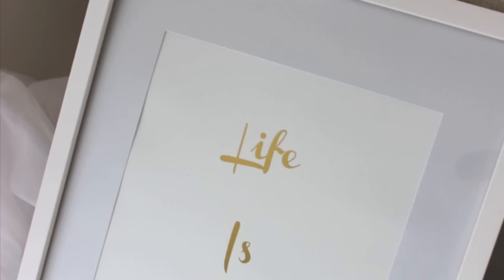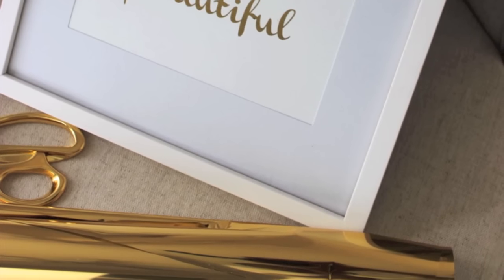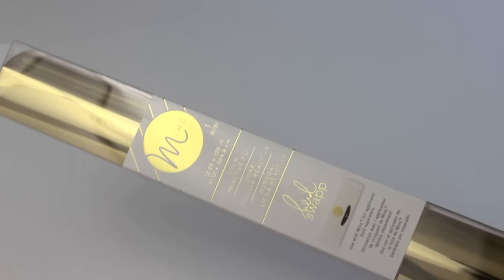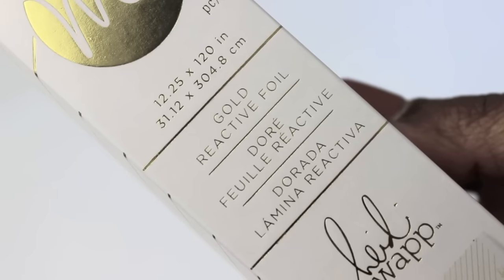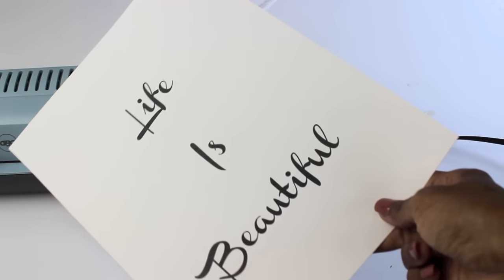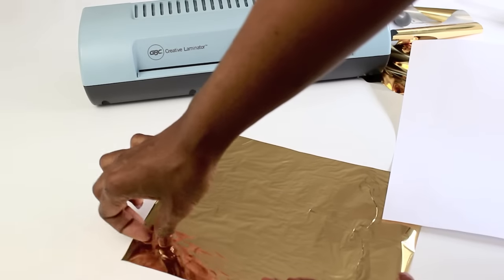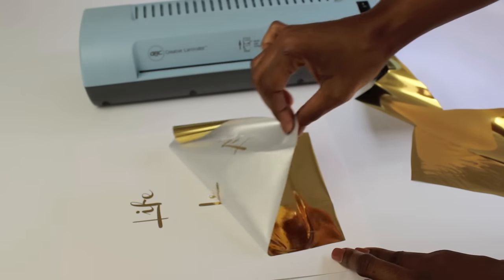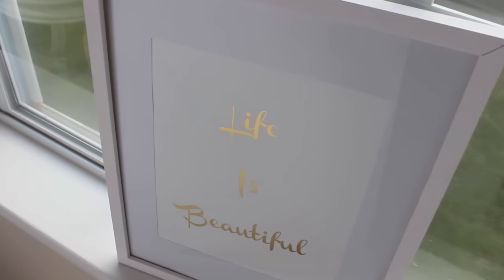Gold Foil DIY Prints